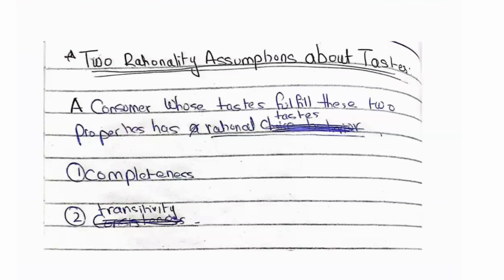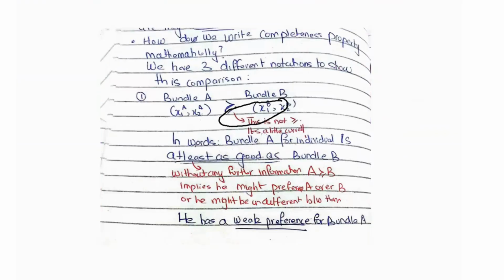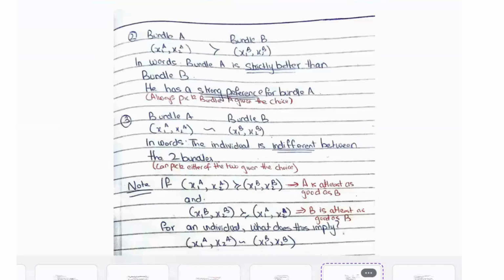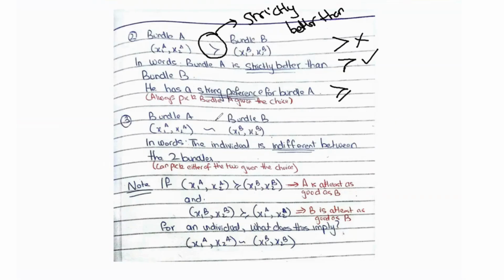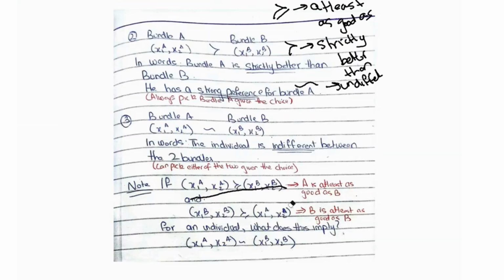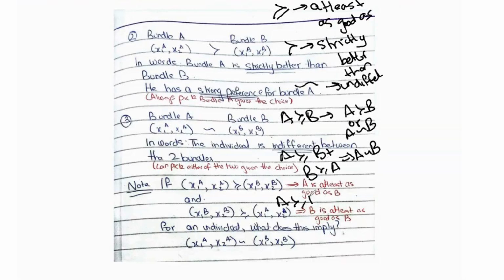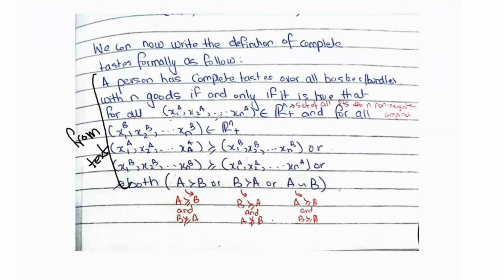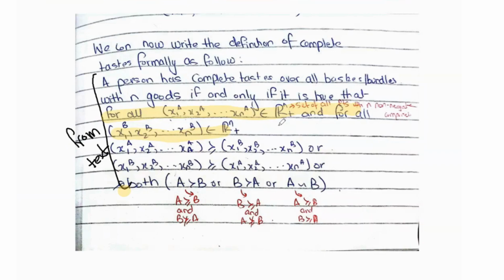Complete Tastes | Chp 4 Part 2 - Nechyba